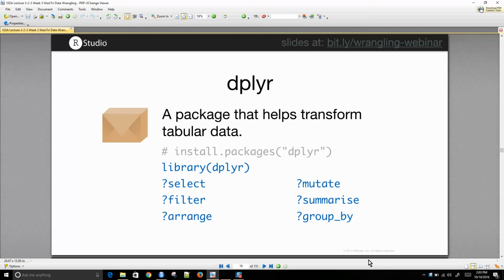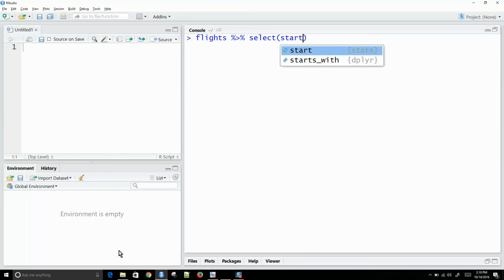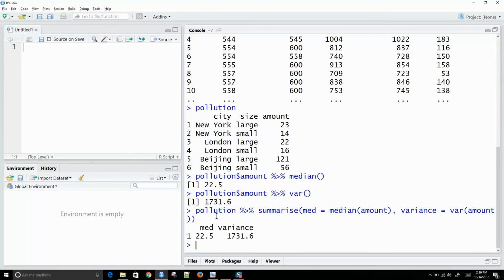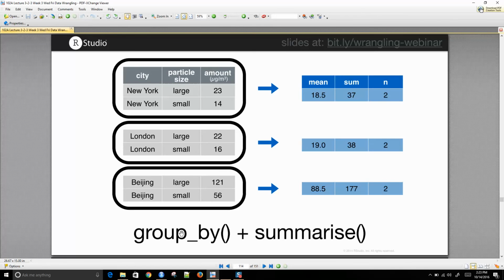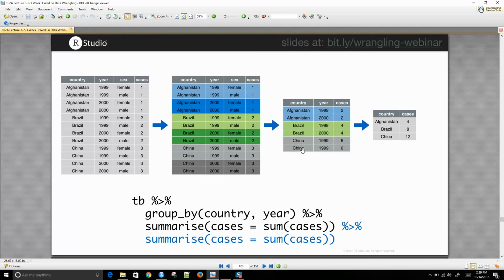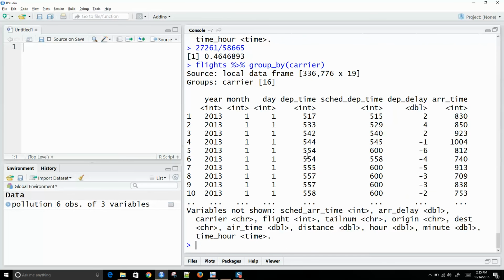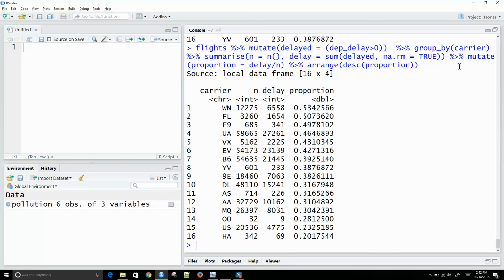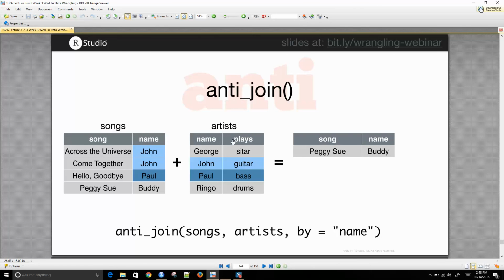10 14 2016 Stats 102A Lecture 02